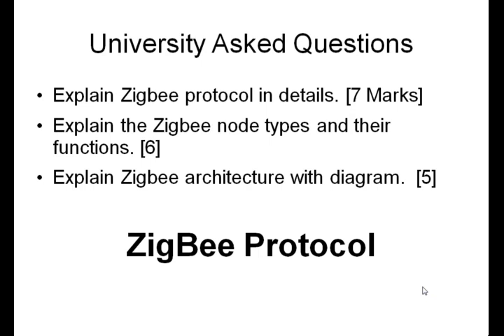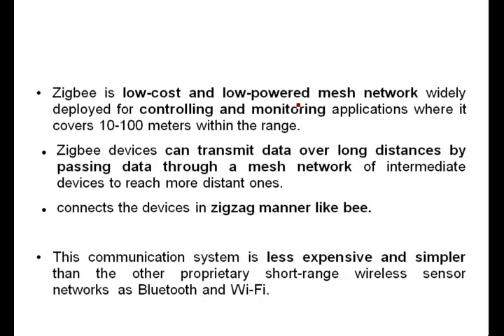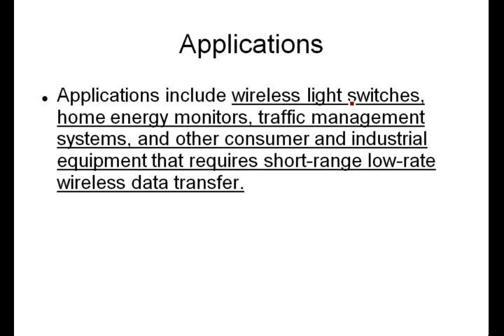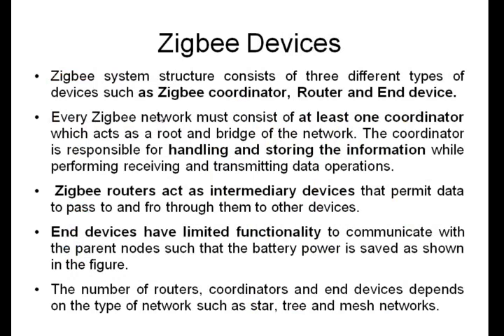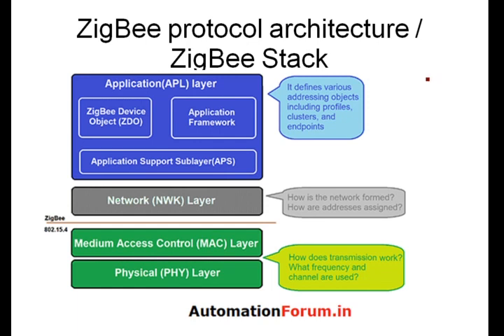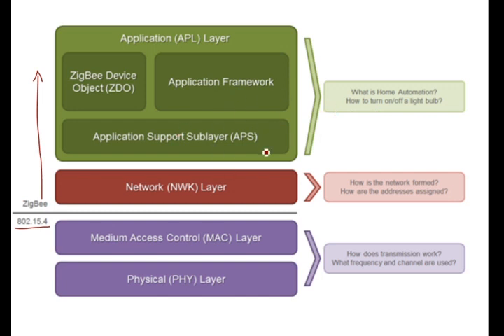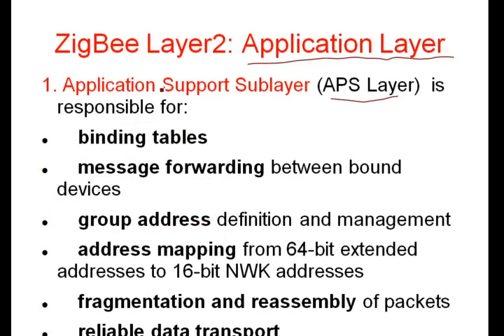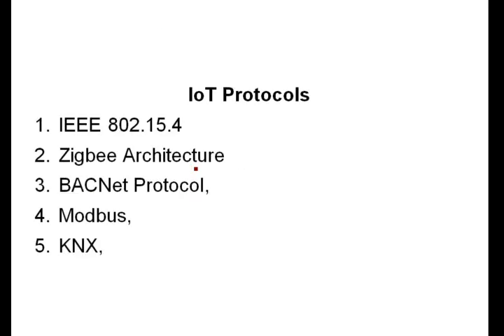IoT07: Zigbee Protocol Architecture